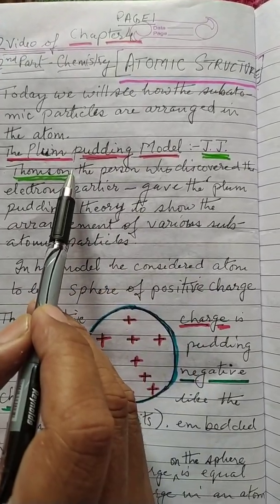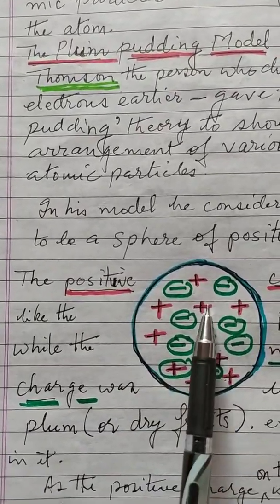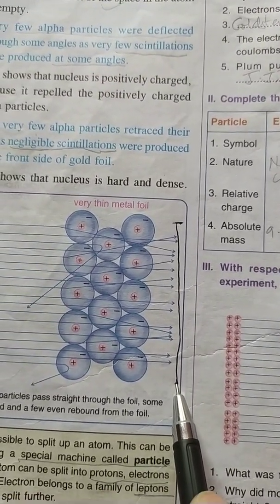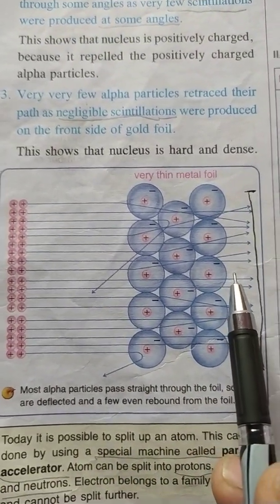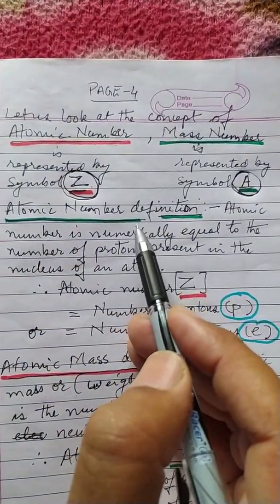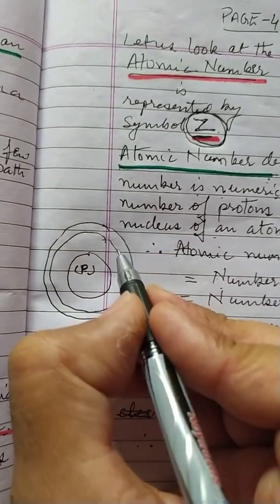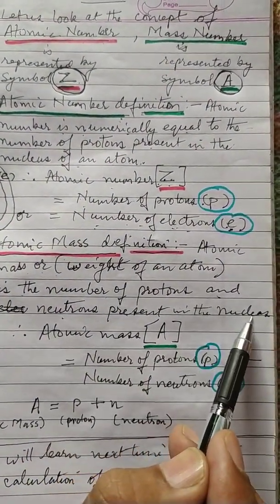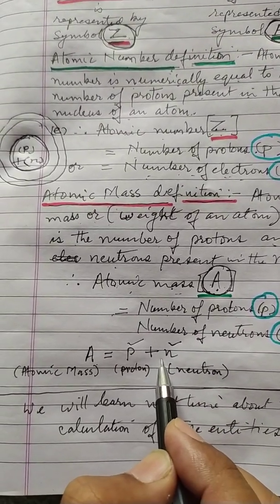Atomic Structure- Class 8th video- 2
8th Class, chapter-4, 2nd part video.